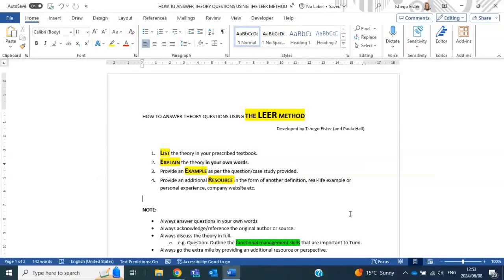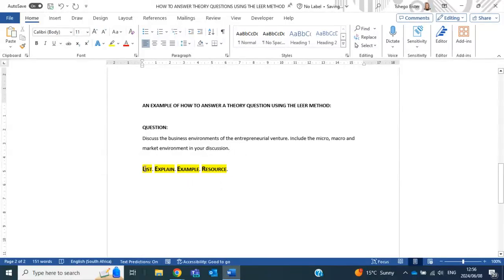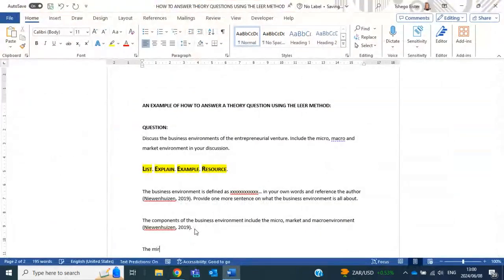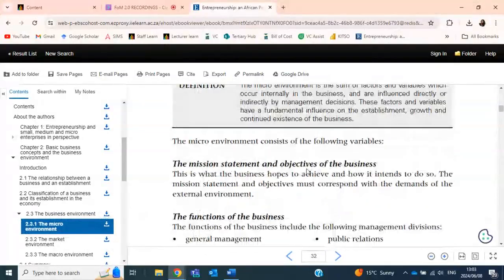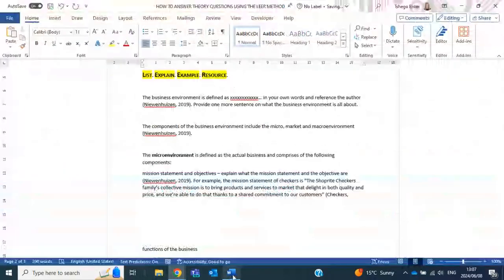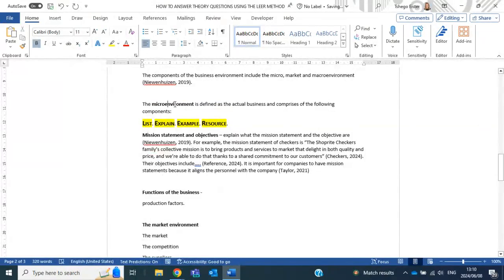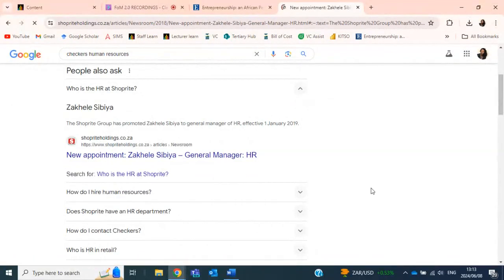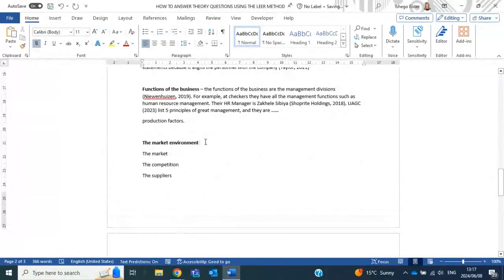FoM 2.0 Exam-Prep Empower Sessions | How to answer theory questions using The LEER Method